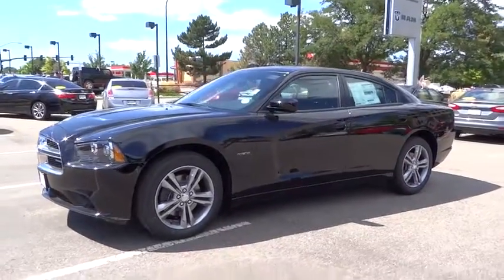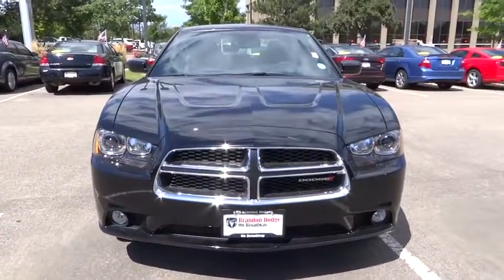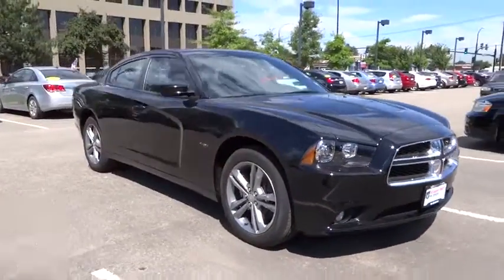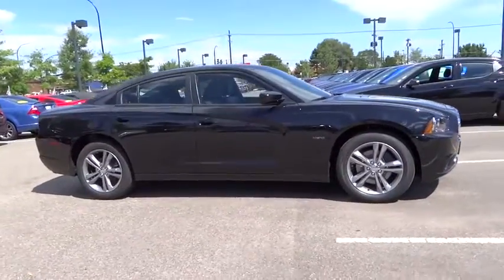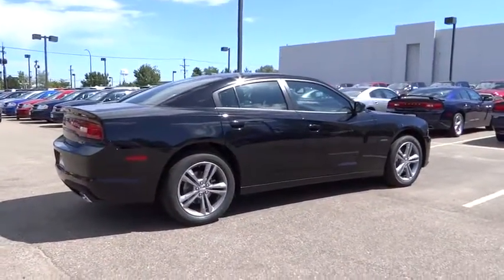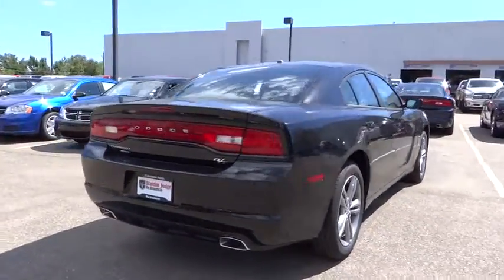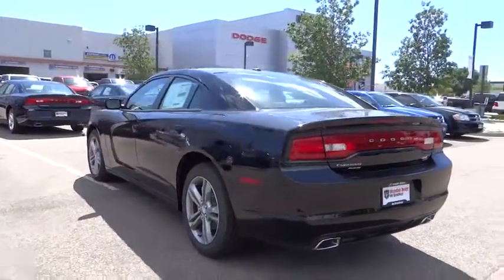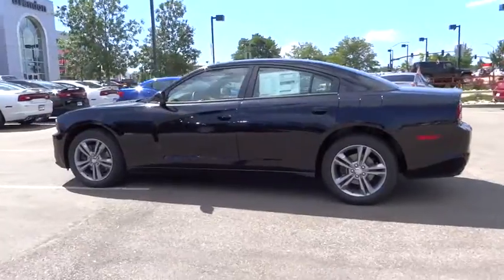2014 Dodge Charger Denver, Littleton, Aurora, Parker, Colorado Springs, CO D2349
2014 Dodge Charger

Brandon Dodge
5600 S Broadway